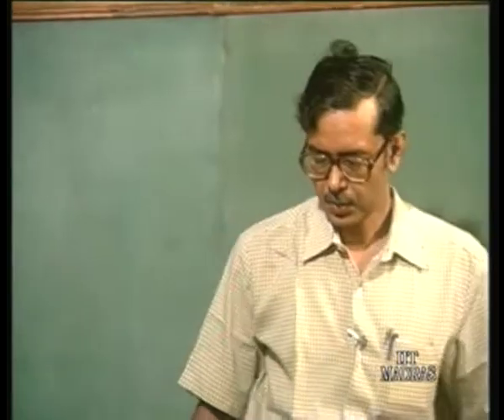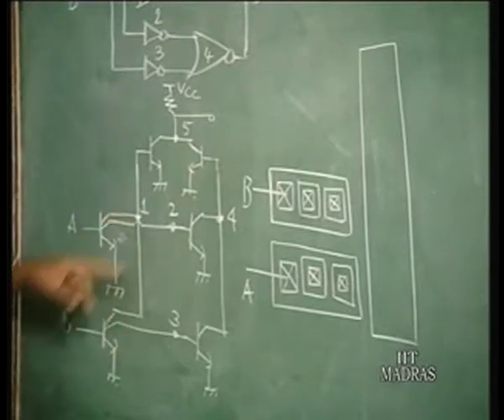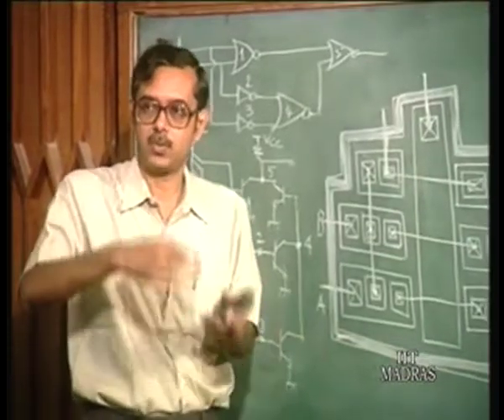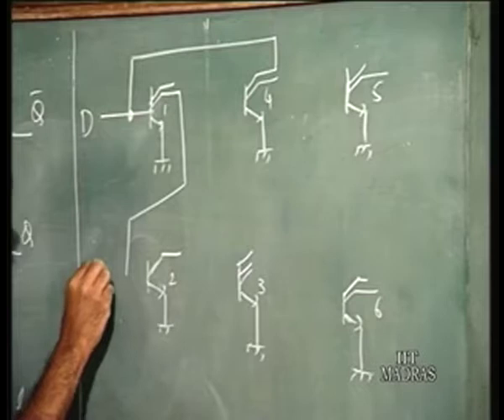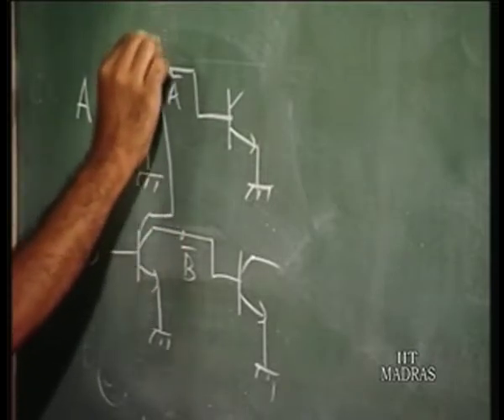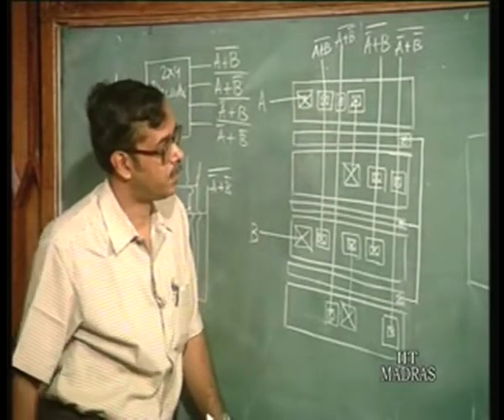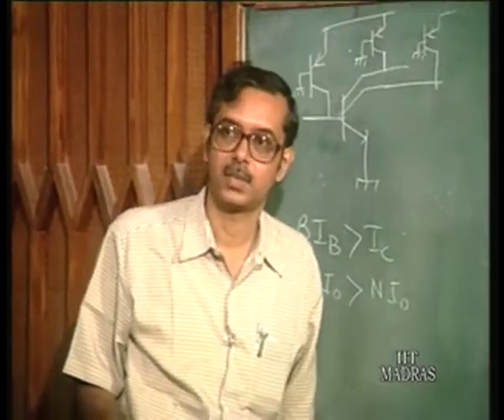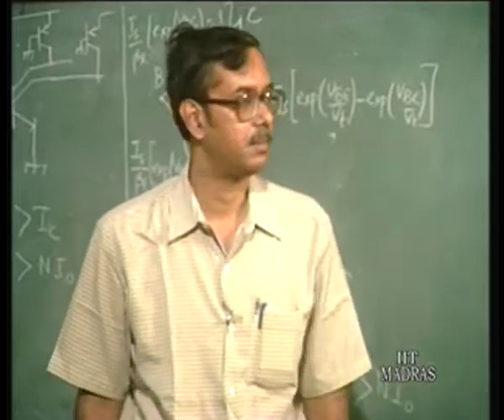Edge triggered D-F/F (CH_14)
Subject  : Electrical
Cources name  : Digital Integrated Circuit
Name of Presanter : Dr. Amitava Dasgupta